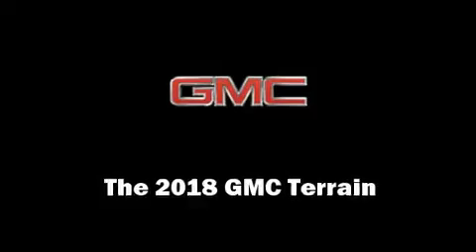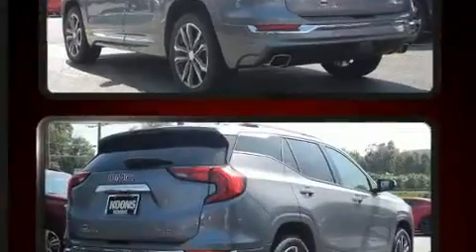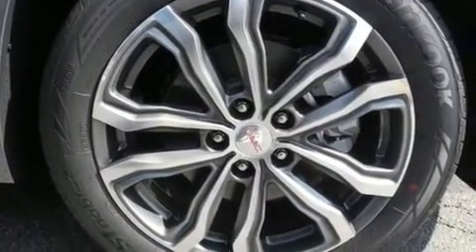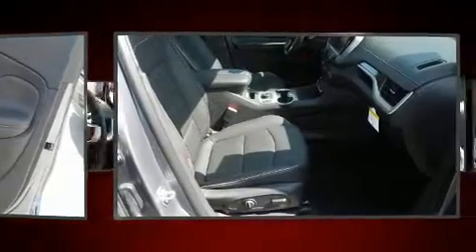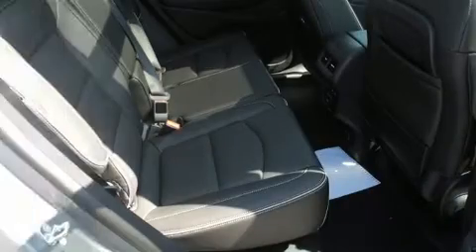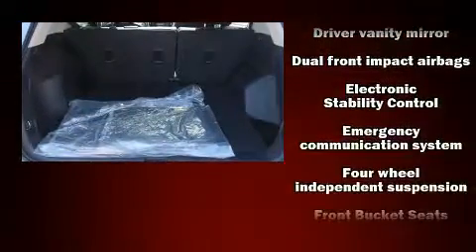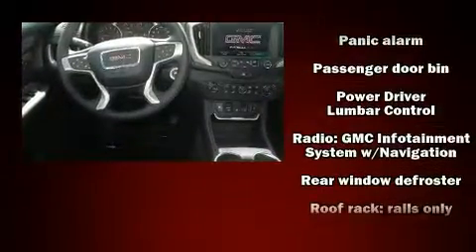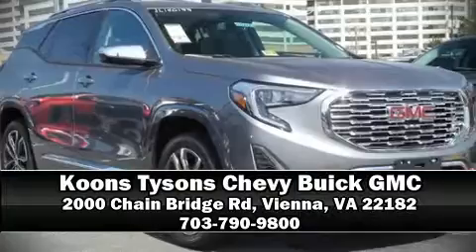2018 GMC Terrain DENALI AW in Vienna, VA 22182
Climb inside the 2018 GMC Terrain. Under the hood you'll find a 4 cylinder engine with more than 200 horsepower, providing a smooth and predictable driving experience. Well tuned suspension and stability control deliver a spirited, yet composed, ride and drive A turbocharger further enhances performance, while also preserving fuel economy. It includes leather upholstery, a power seat, a blind spot monitoring system, automatic dimming door mirrors, power moon roof, a power rear cargo door, cruise control, and seat memory. Rear passengers enjoy the seat heating functionality, keeping them warm during the winter months. Passengers are protected by various safety and security features, including: dual front impact airbags, head curtain airbags, traction control, brake assist, a panic alarm, onStar, and 4 wheel disc brakes with ABS. Sophisticated all wheel drive assures superb handling in any weather condition. We have the vehicle you've been searching for at a price you can afford. Stop by our dealership or give us a call for more information.